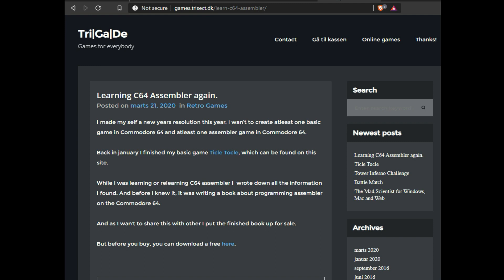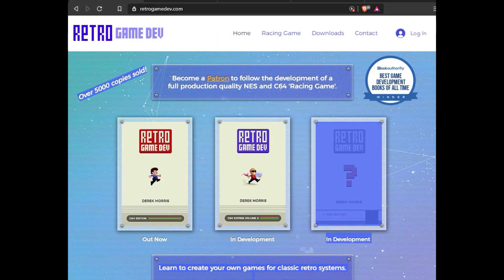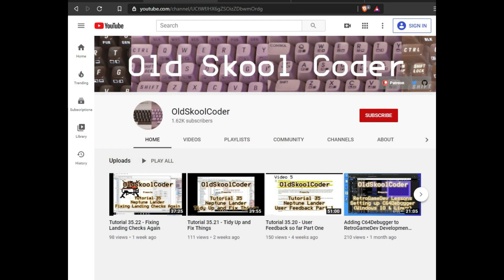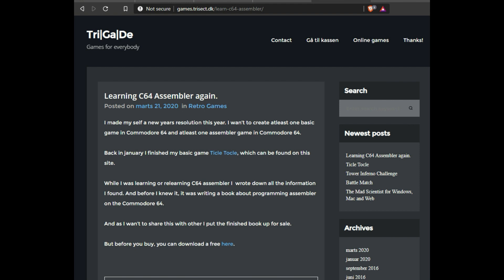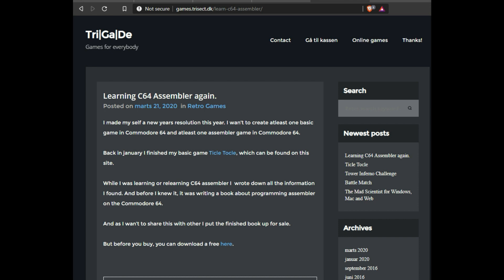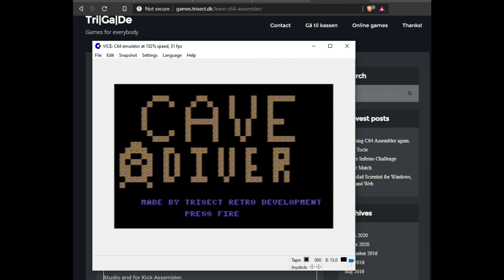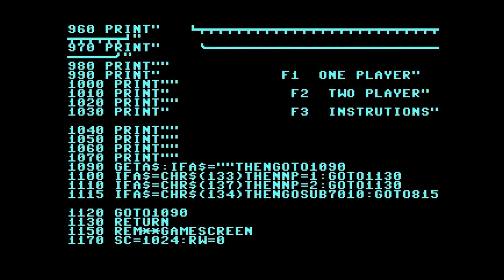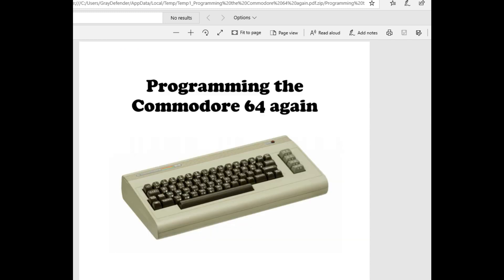C64 Cave Diver + eBook by Jens Thomsen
In this video I examine the Commodore 64 game Cave Diver and eBook covering programming the Commodore 64 by Jens Christian Ingvartsen Thomsen.